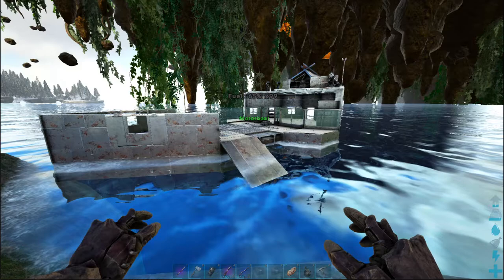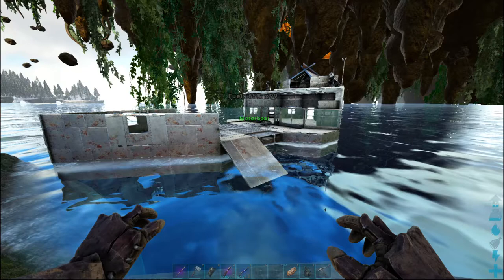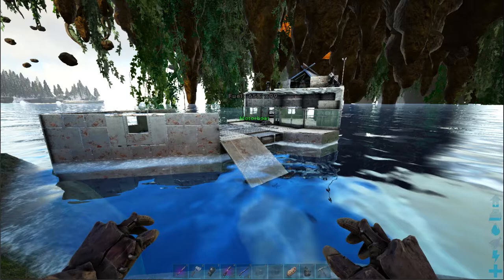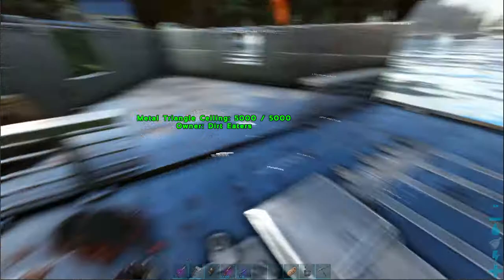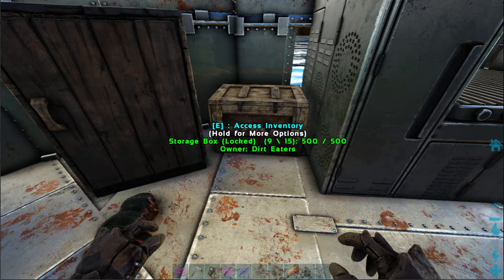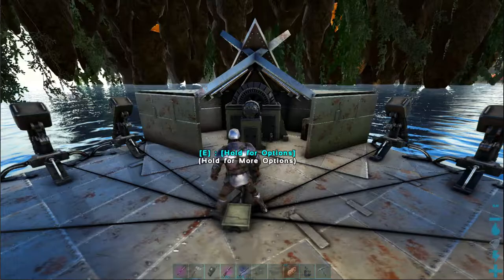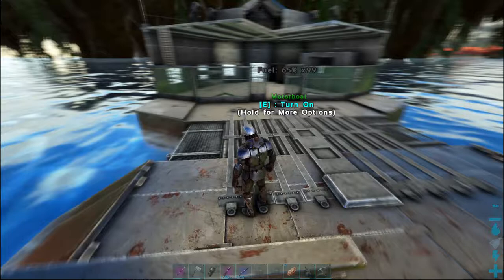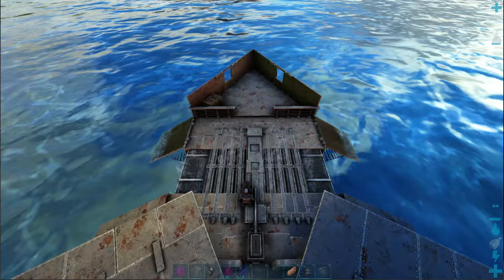Ark Ocean Hunting Motorboat (Raft) Build - Official Settings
In this video I demonstrate an ocean hunting motorboat build I adapted to help me avoid catastrophic failures at the hands of Alpha ocean life resulting in me losing everything.

As I mentioned in the video, here is what I used as inspiration to get me started

Hope you enjoy and hope it inspires you to be able to build something similar or as useful to you.